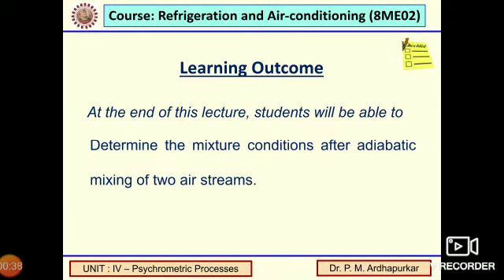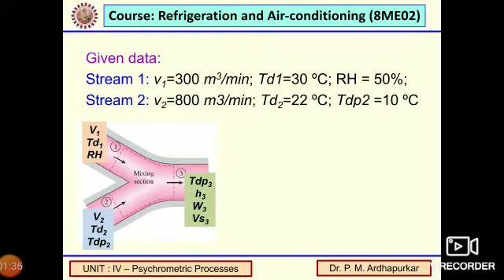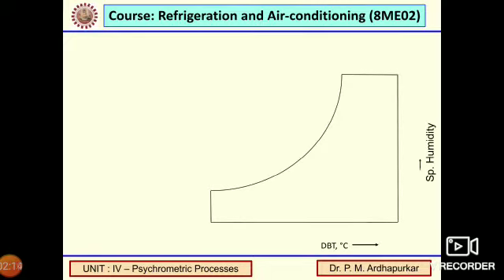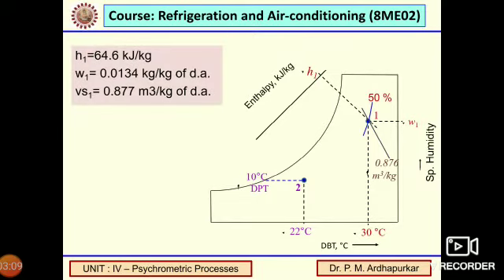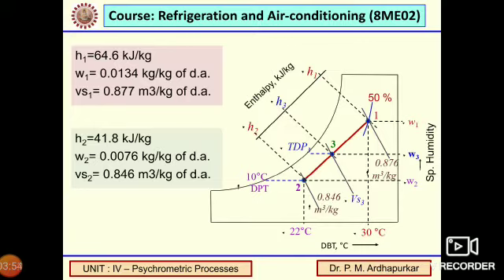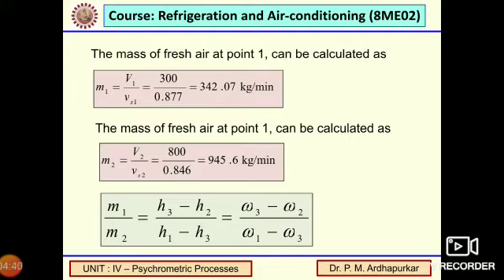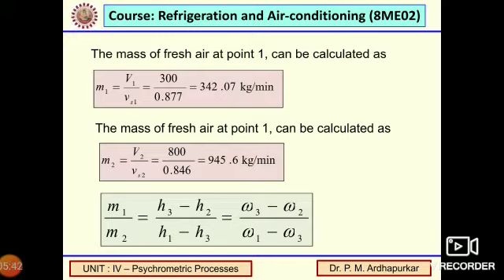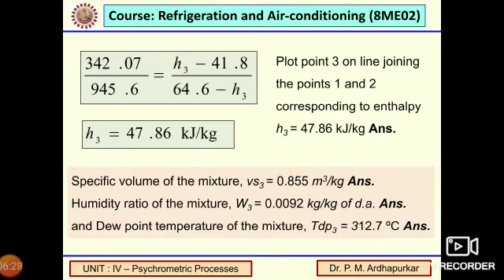Air-conditioning: Numerical on Adiabatic Mixing of Air Streams by Dr. P. M. Ardhapurkar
Air conditioning, Adiabatic mixing of air streams, Psychrometry, Numerical.

This is a video lecture in series on AIr-conditioning for Mechanical Engineering Students.